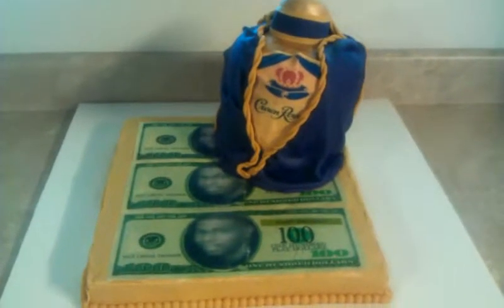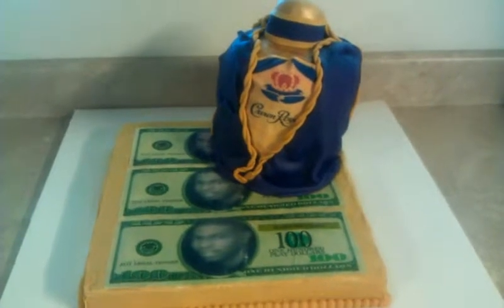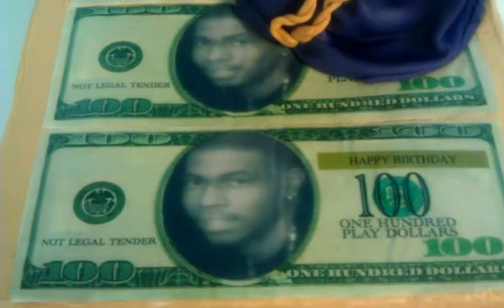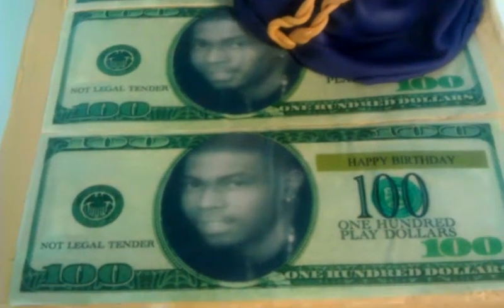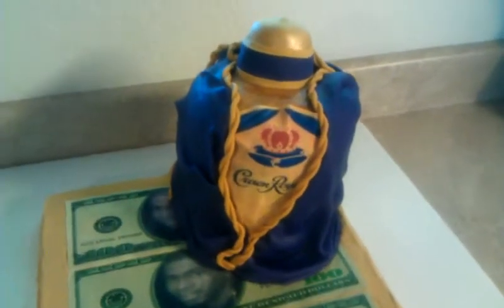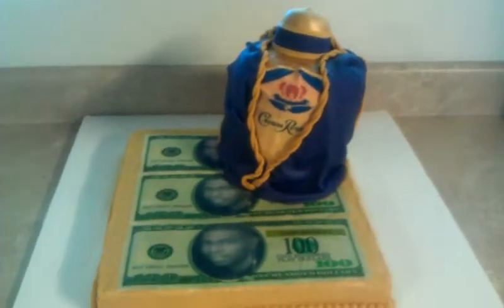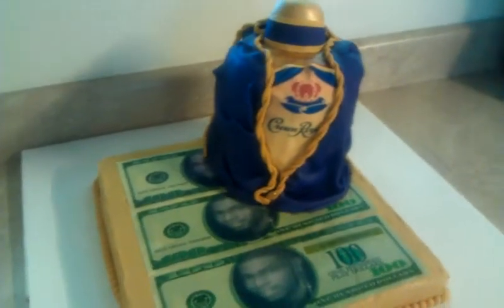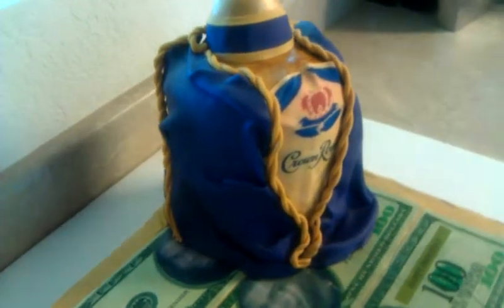Crown Royal Bottle Cake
I had fun making this cake for the first time. There are so many things that I would differently in making this again.